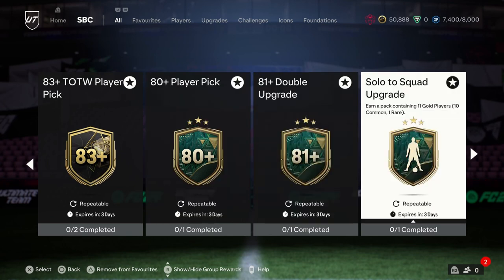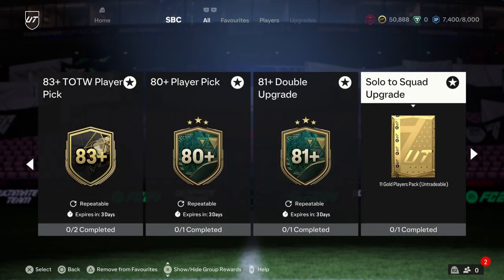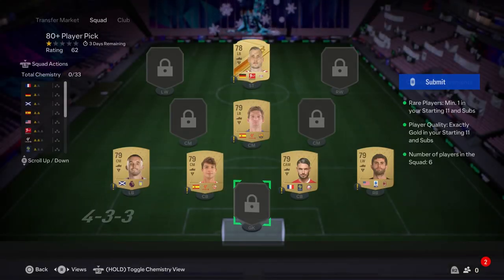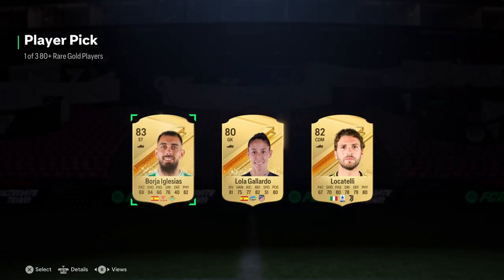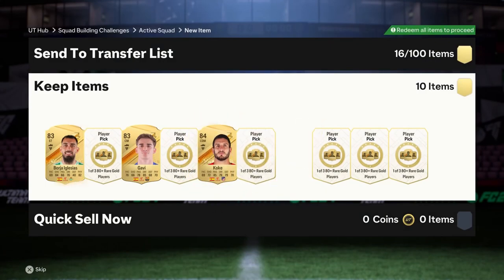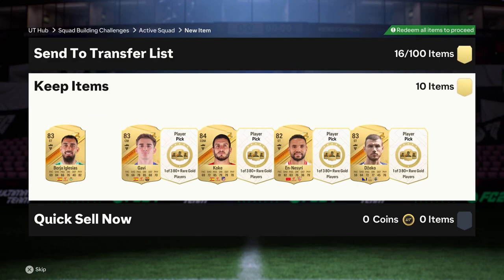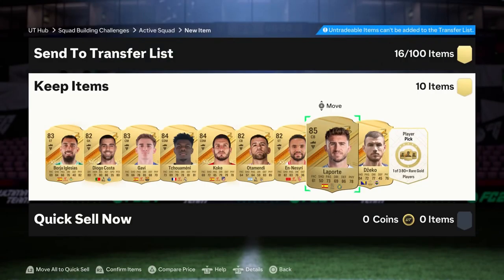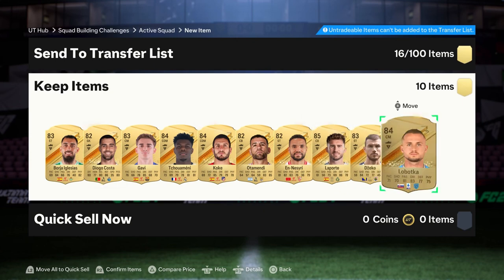Tips to generate more 80+ Player Pick Winter - Part 3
Hey, FIFA fam! 👋

I really hope someone finds this informative if you haven’t thought about it before.

I started my fifa journey late Nov 2023 and I’m extremely proud of the team I’ve built without paying any extra money 💰

Comment your scout from this 80+ player pick !

Share your choice in the comments, and let's kick off the ultimate debate! 🎮